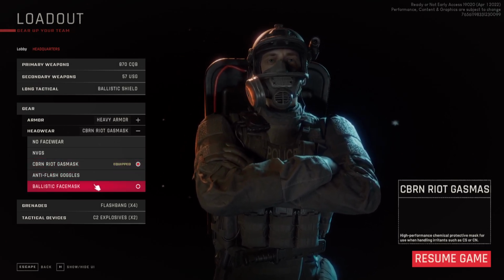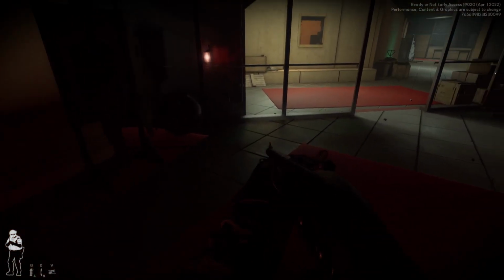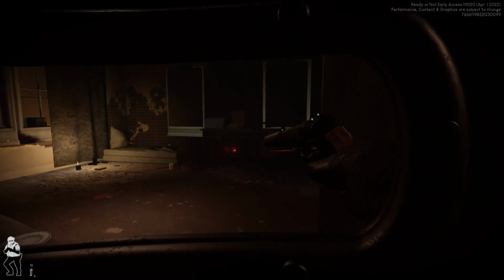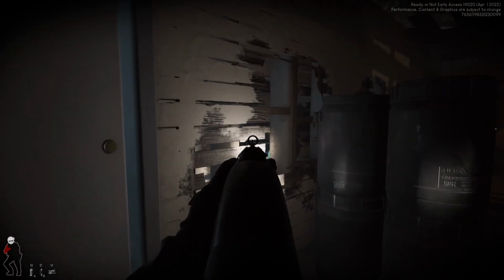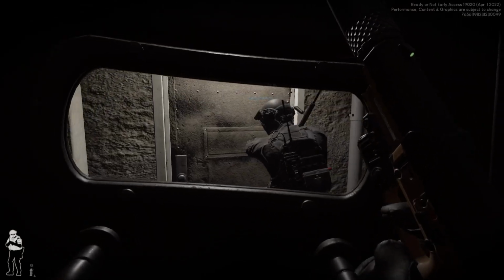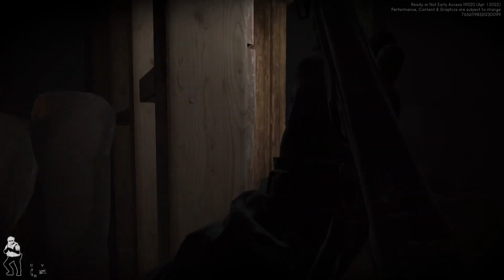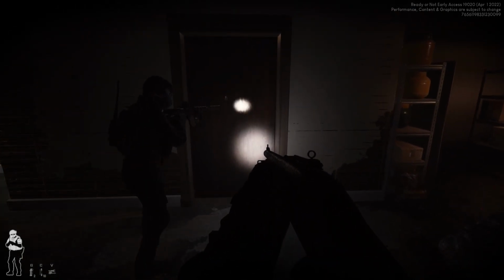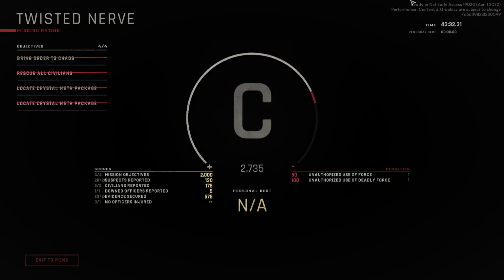Ready or Not: Breach and Clear with Buck!